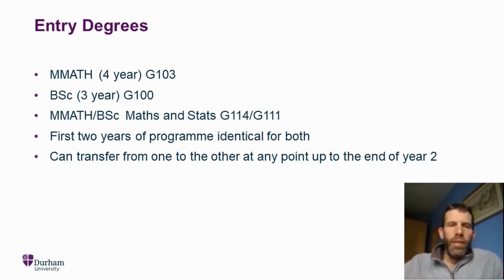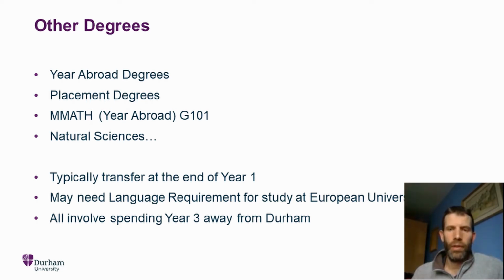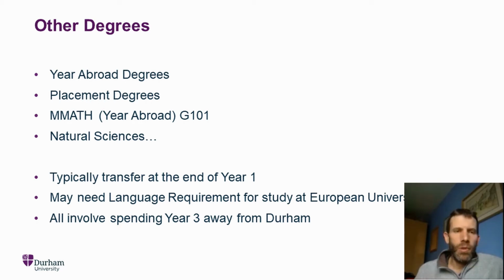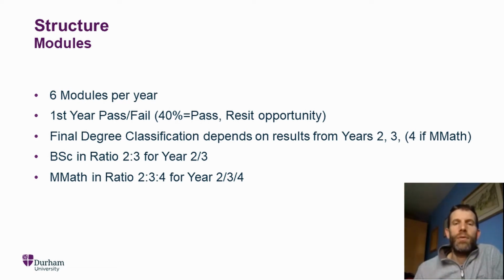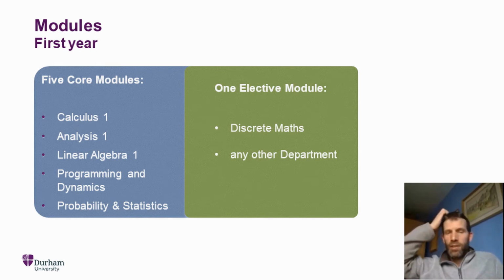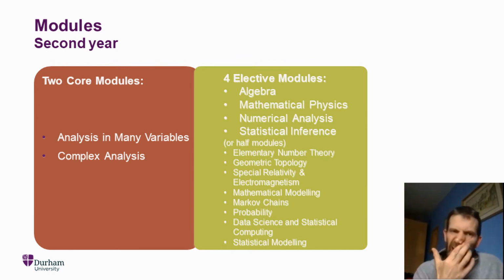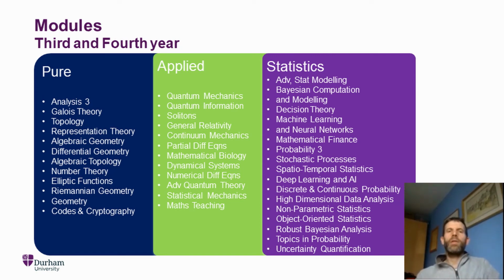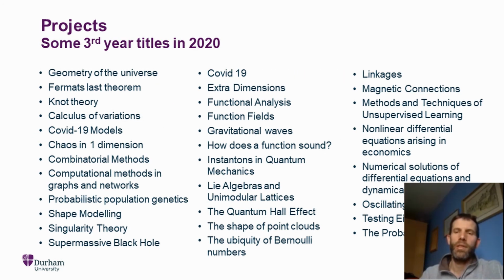Mathematical Science: What we teach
Learn more about the degree programmes and modules available in the Maths department at Durham.